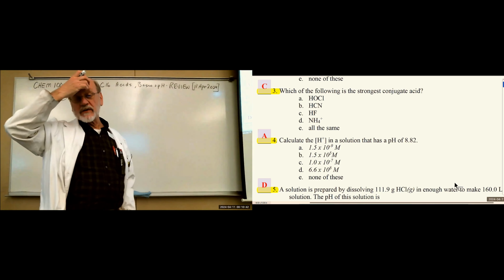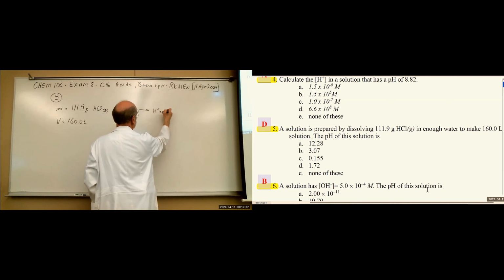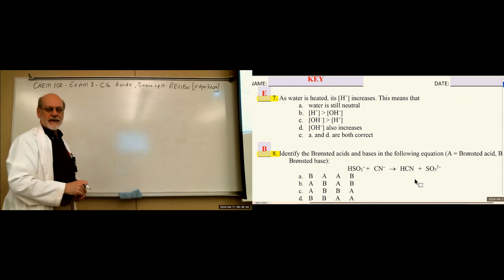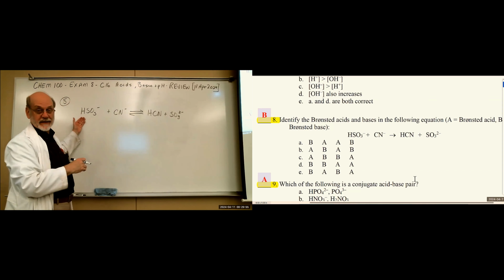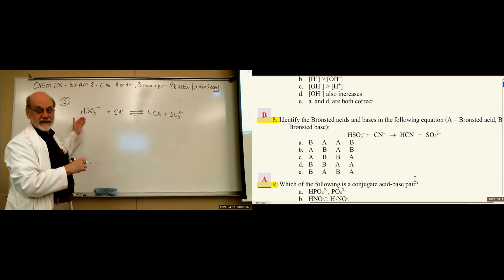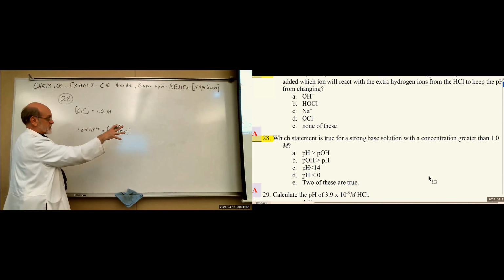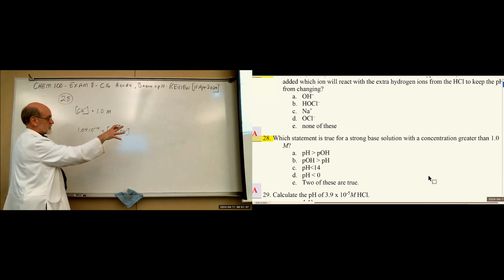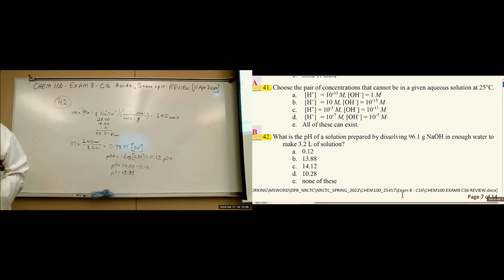CHEM100 [20880] EXAM8 (C16 - Review) 11Apr2024